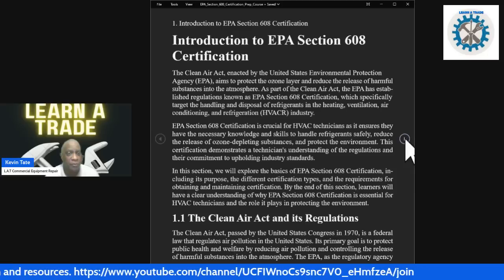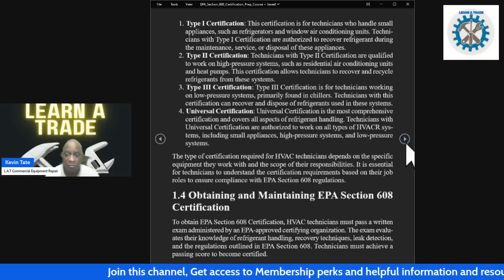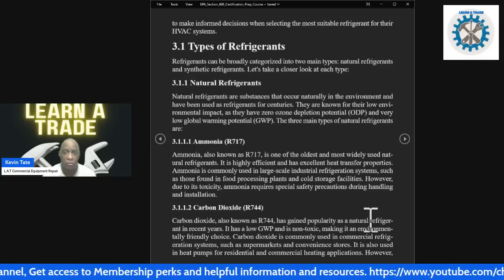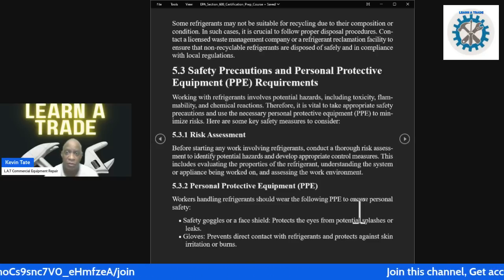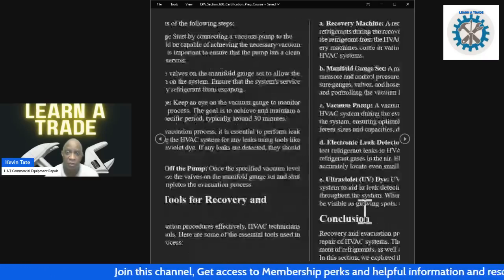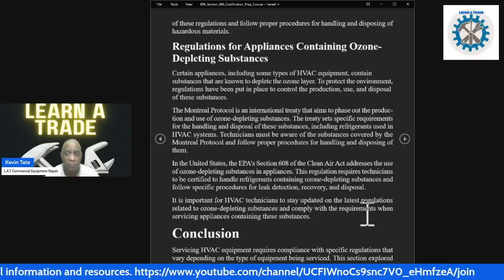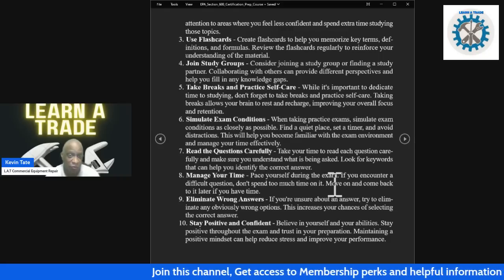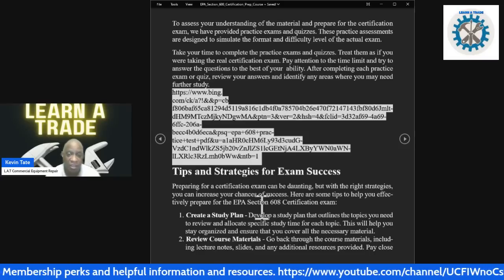What does the EPA Section 608 Certification Prep Course Provide me?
This channel is intended to educate those interested in working in the HVAC and Refrigeration  trade. We will offer educational training resources , actual onsite repair videos to help those watching see some of the work and tools involved. We will share the theory involved in the trade along with interviews of industry professional. We feel that this channel will help those in the industry already and those looking to get into the industry! Watch this video to find out What does the EPA Section 608 Certification Prep Course Provide you with in order to help you pass the EPA Section 608 exam.